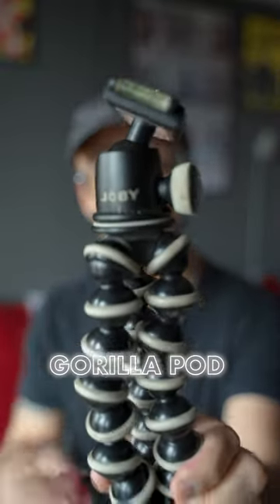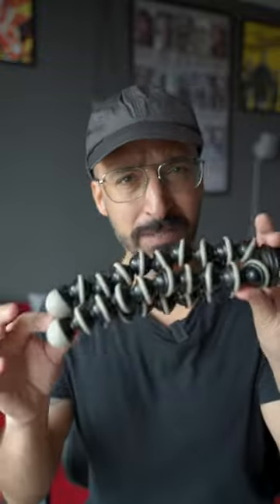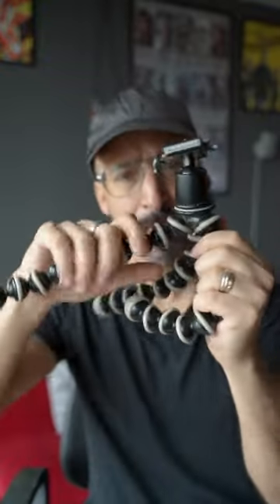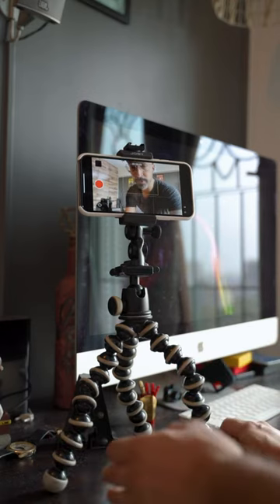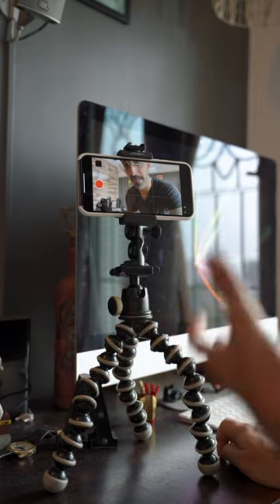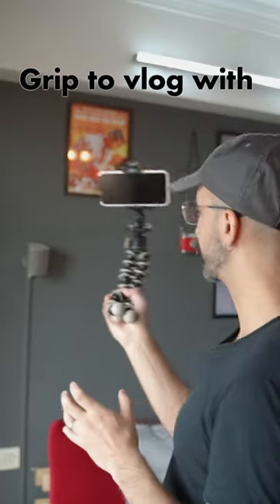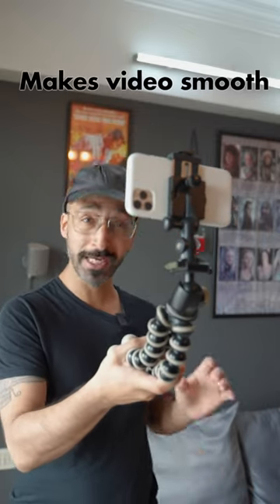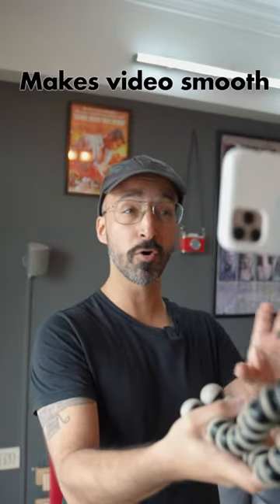Joby Gorilla Pod - Multi Purpose Tripod | 1 MINUTE VERTICAL VIDS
Joby Gorilla Pod - Multi Purpose Tripod | 1 MIN VERTICAL VIDS
Showcasing the use and ease of using a gorilla pod and that it is a must have for every creator